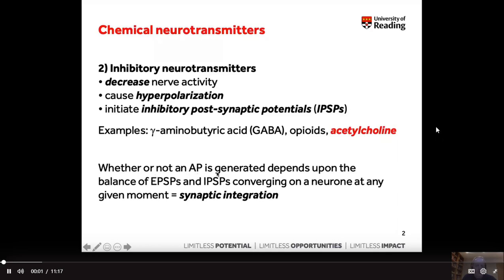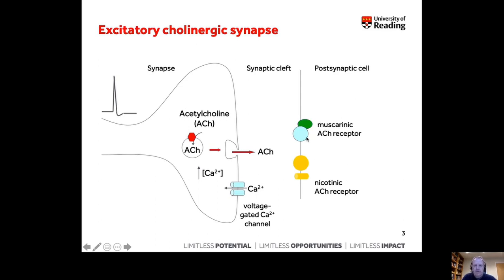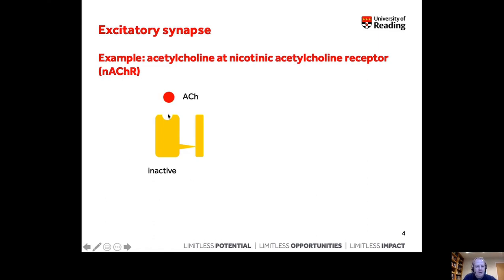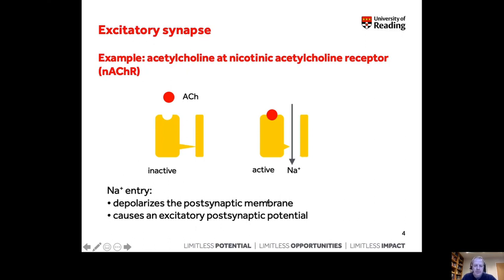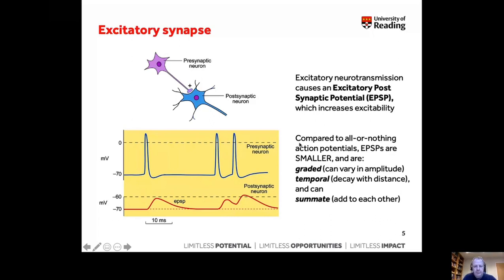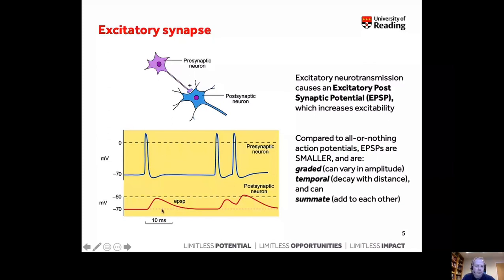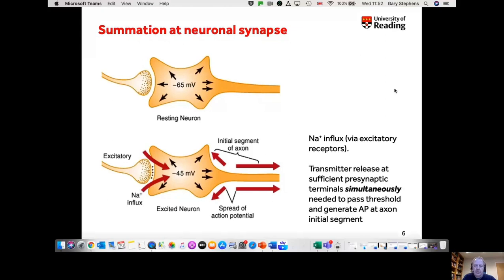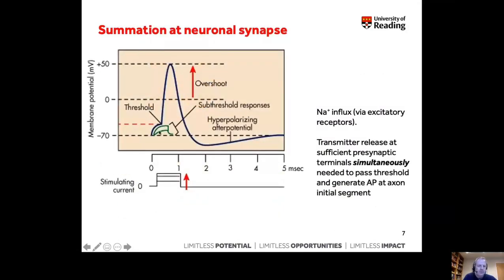Watch 'PM1A Week 22 Nervous System Screencast Part 5' Microsoft Stream Google Chrome 2022 07 31